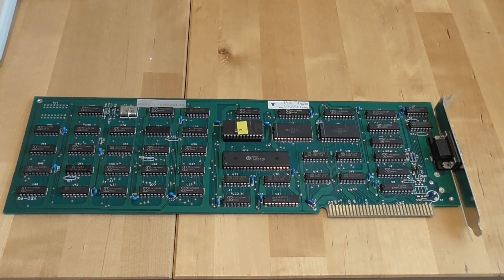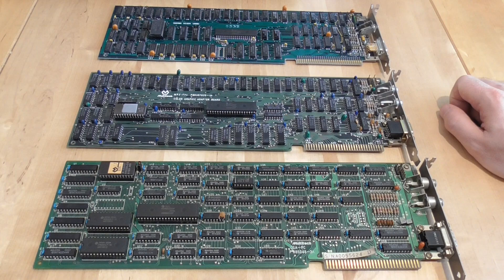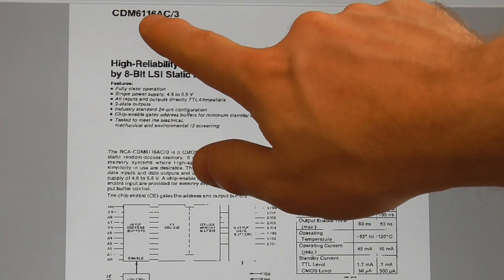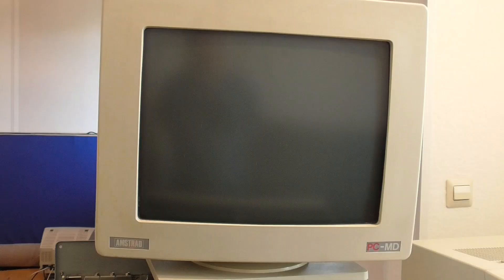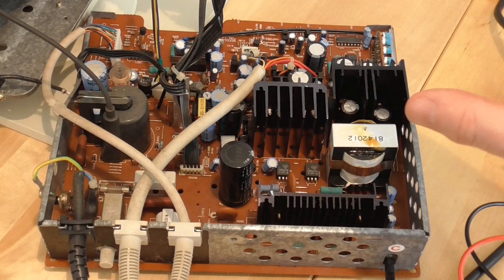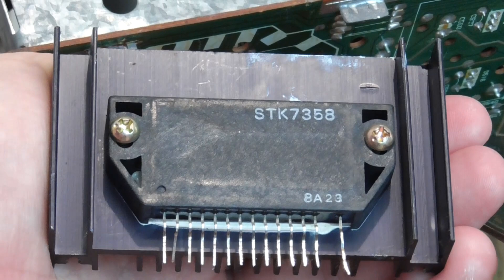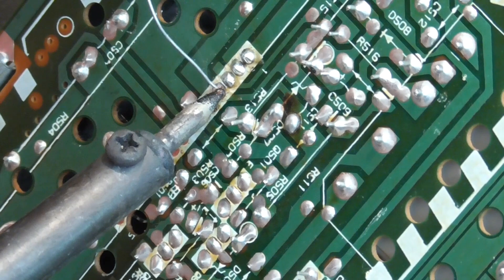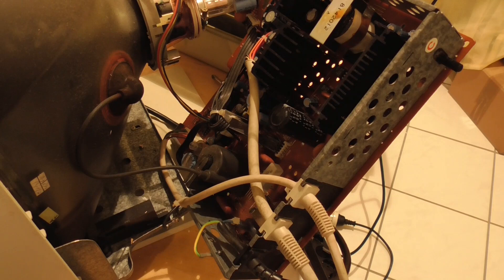Repairing and Benchmarking a Paradise EGA Card + Monitor Repairs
I repair, test and benchmark a Paradise EGA card that I haven't shown on the channel before. I also try to repair a monochrome monitor that has developed a fault.